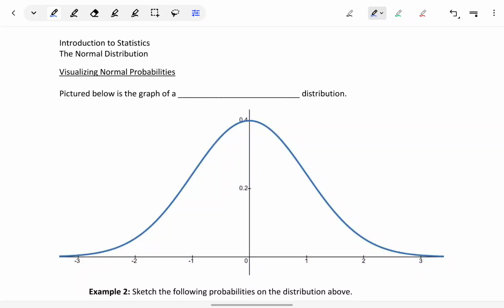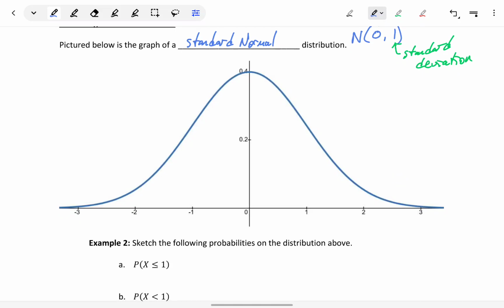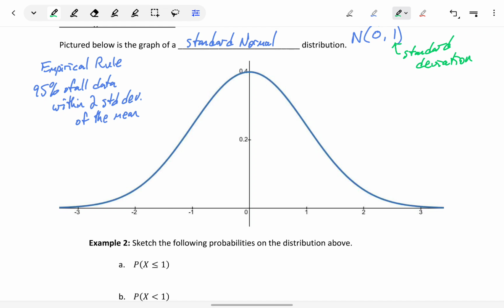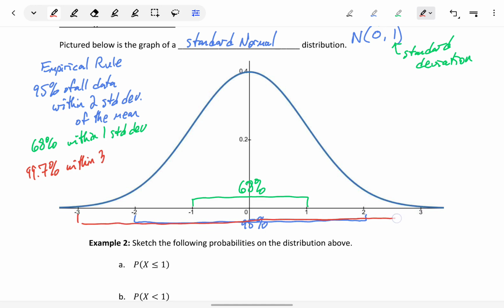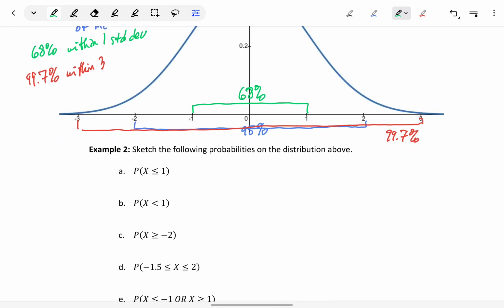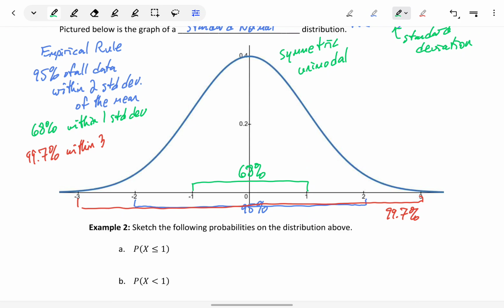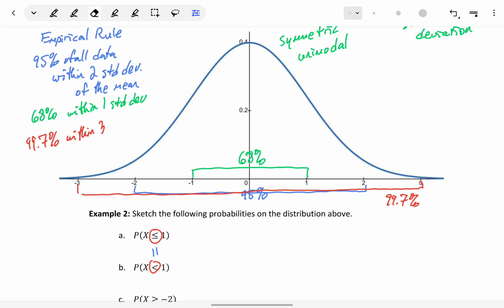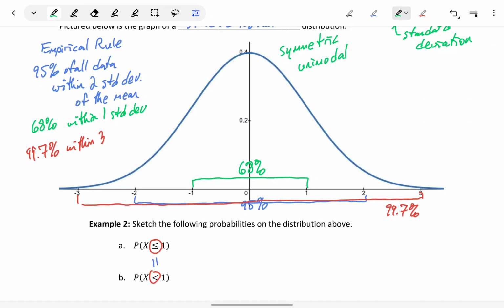Visualizing Normal Probabilities